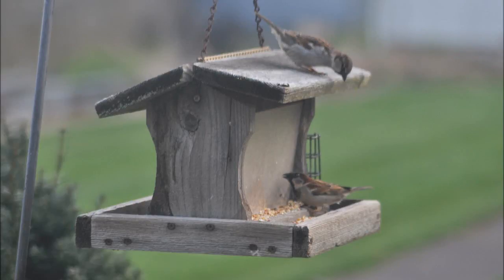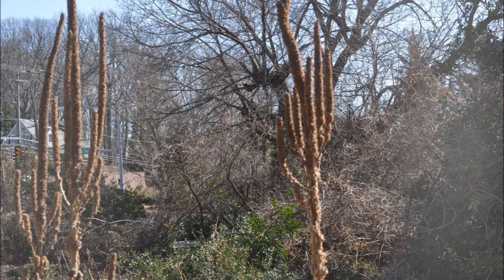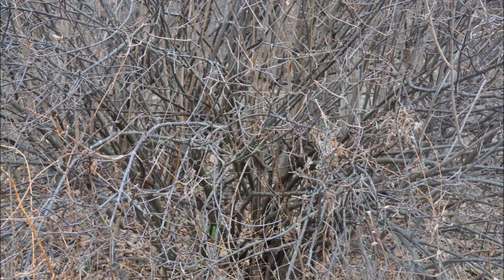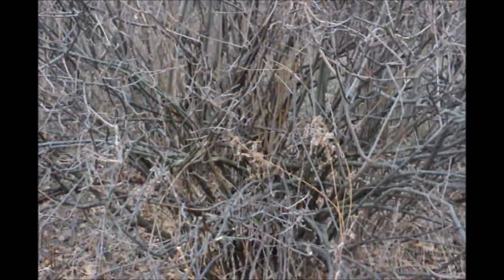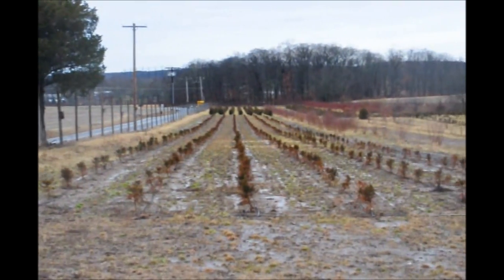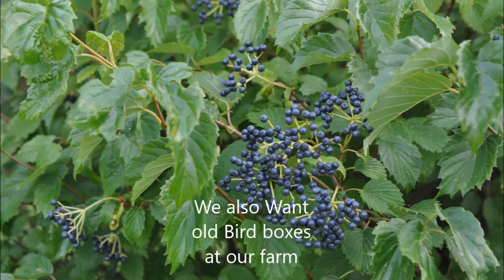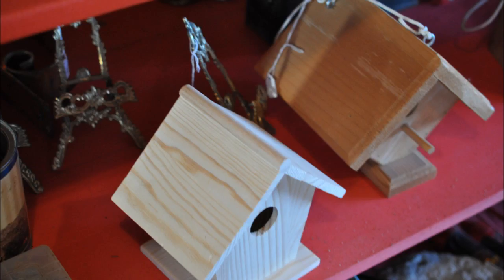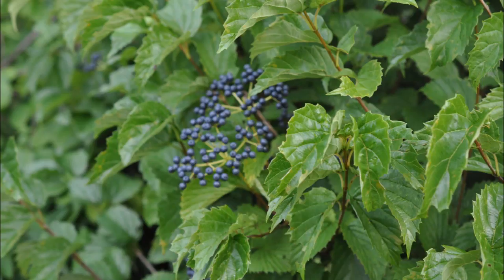Plantings That Attract Birds